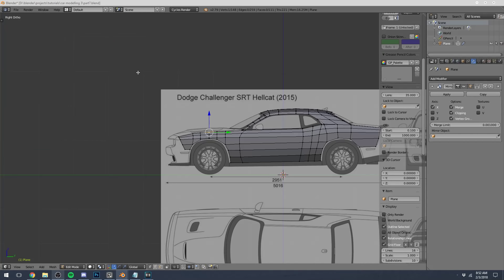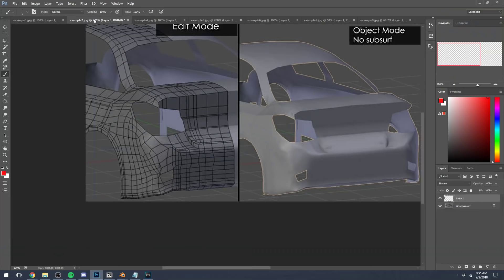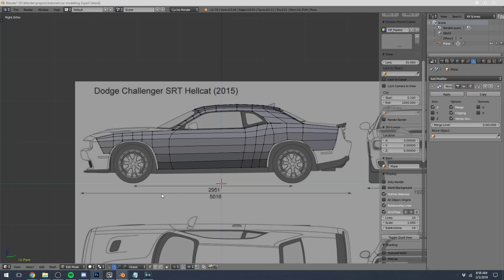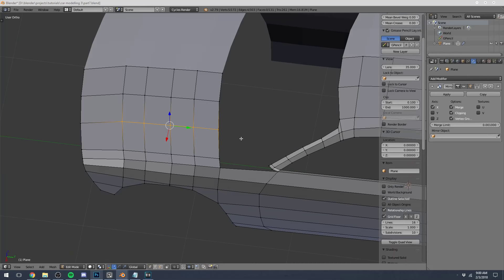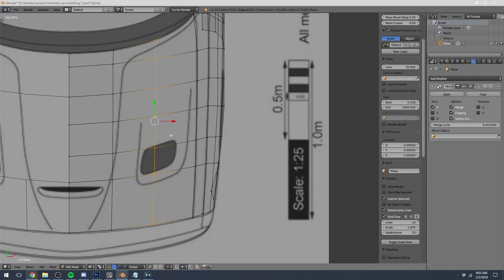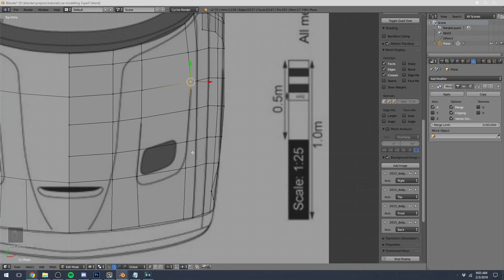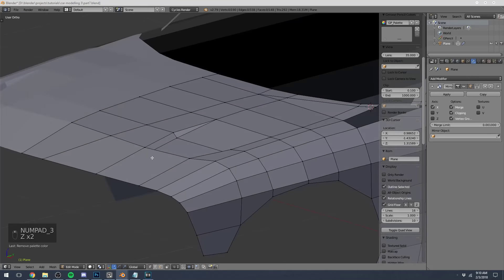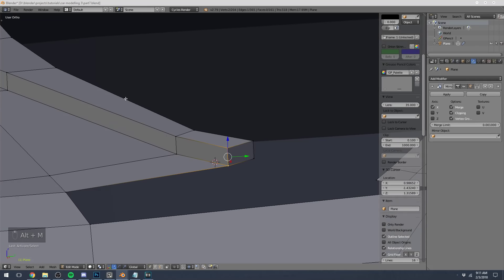Model a 3d Car | part 7 | hood vents and topology examples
This part is a bit longer than the others but we go over some examples of good vs bad topology and model our cars engine. just a few more parts and our low poly base mesh will be complete. yay!